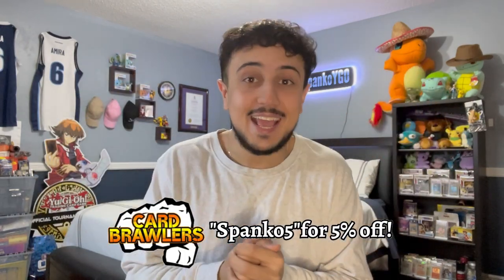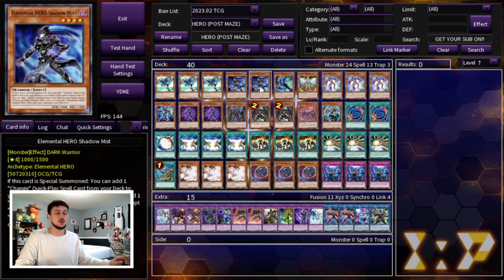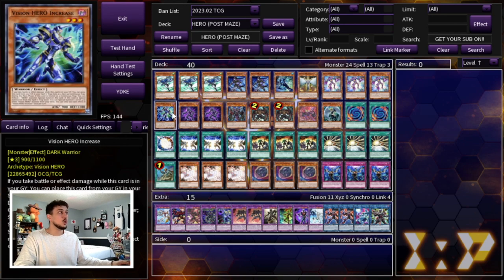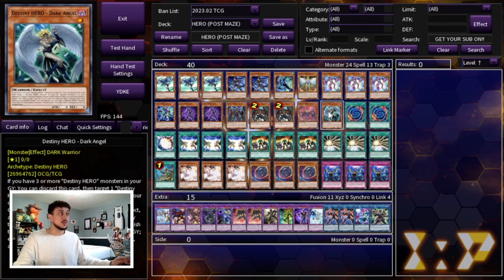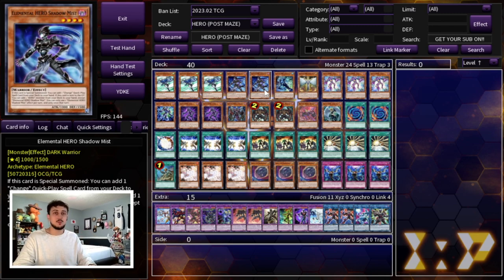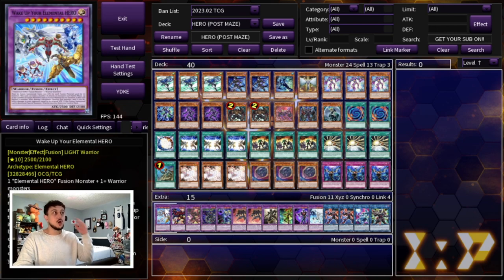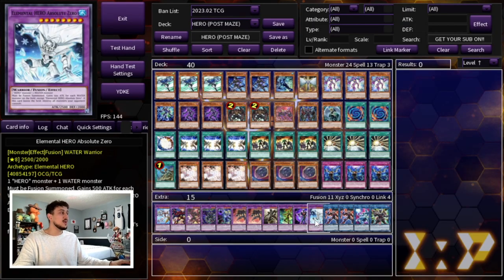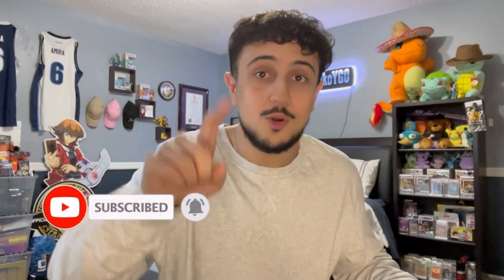GET YOUR GAME ON! Hero Deck Profile! (Post Maze of Memories) | March 2023